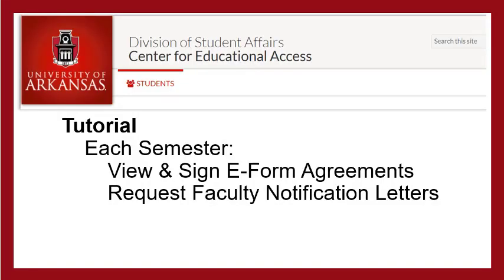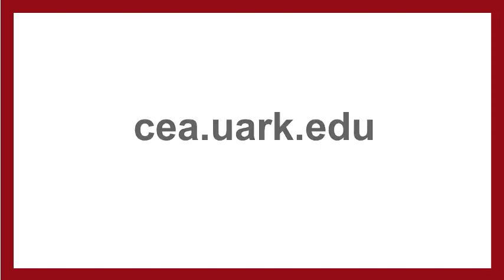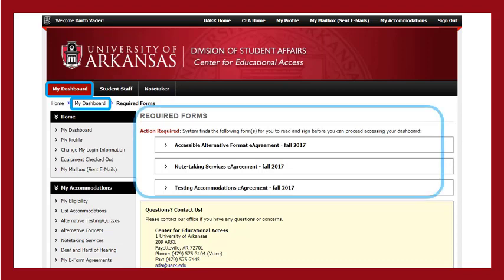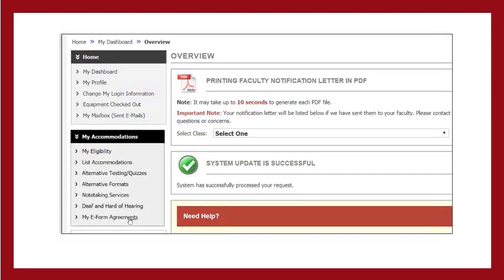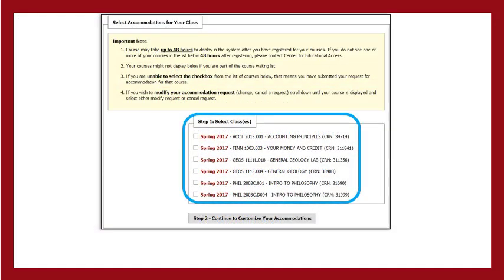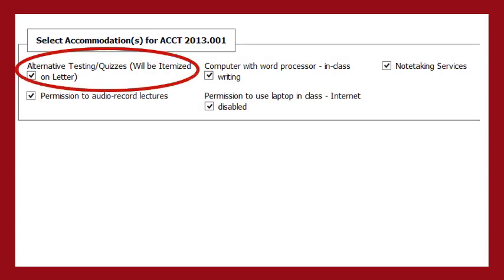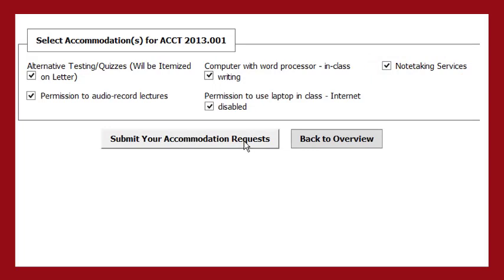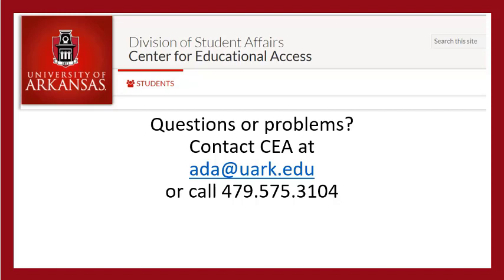E-Form Agreements and Faculty Notification Letters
CEA: How to acknowledge E-Form Agreements and request Faculty Notification Letters each semester at the University of Arkansas.

Table of Contents:

00:00 - Introduction
00:39 - cea.uark.edu
00:45 - CEA Online Student Services
00:50 - Log In
01:04 - "My Dashboard"
01:11 - E-Form Agreements
02:23 - Faculty Notification Letters
02:41 - Select Classes
02:57 - Select Accommodations
03:04 - Testing/Quizzes
03:21 - Notetaking Services
04:01 - 1-2 days - to faculty
04:10 - Contact instructors
04:19 - Not Retroactive
04:26 - Contact CEA